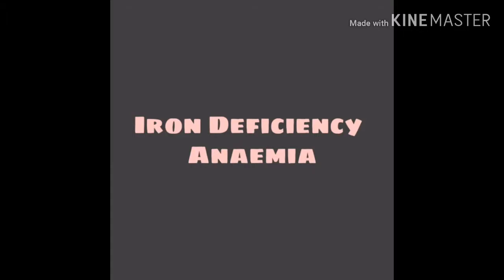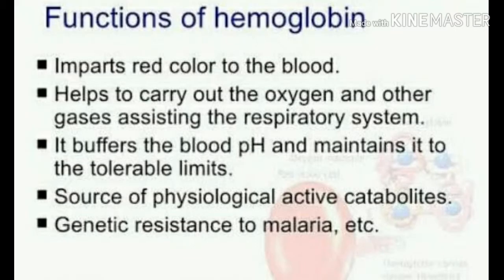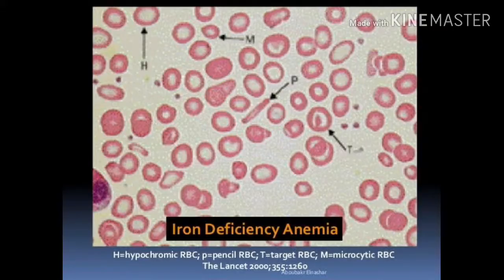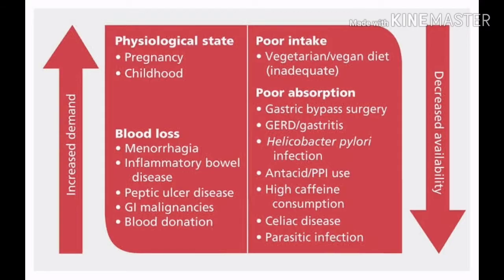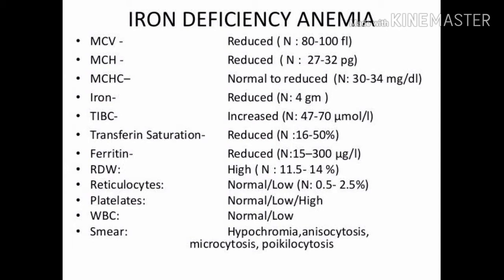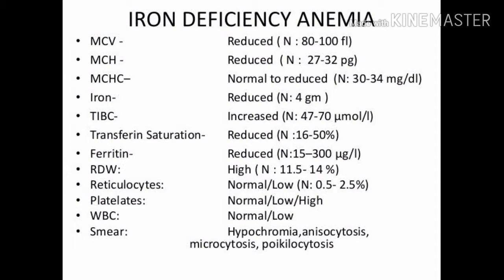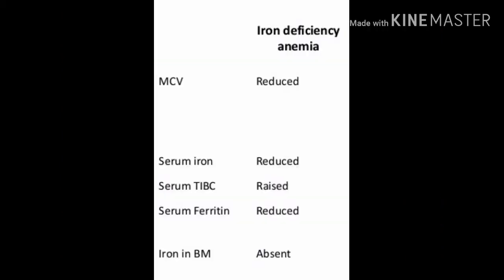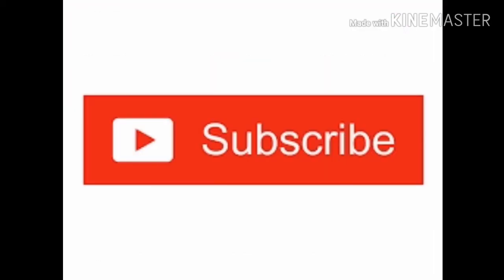Iron deficiency anaemia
Iron deficiency anaemia from a health, doctor as well as laboratory perspective. Enjoy!